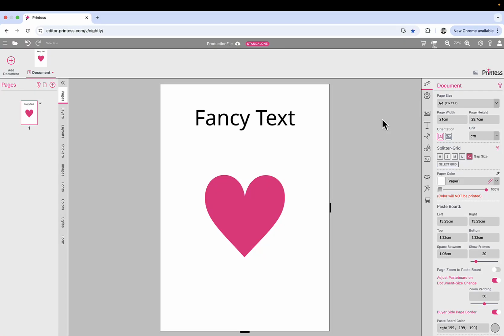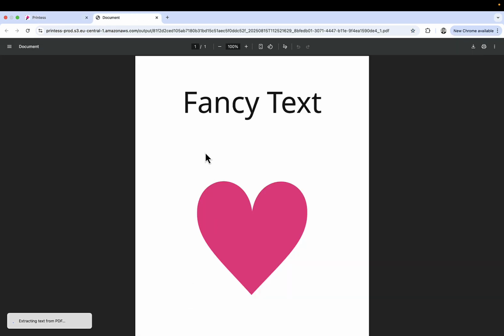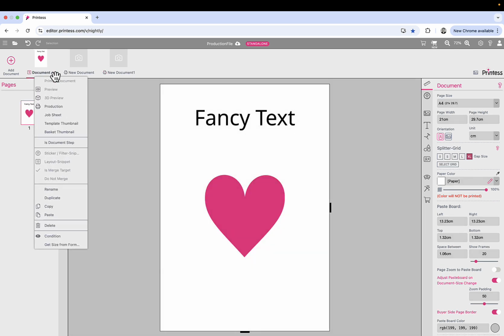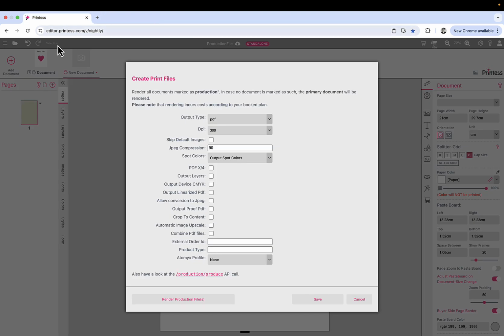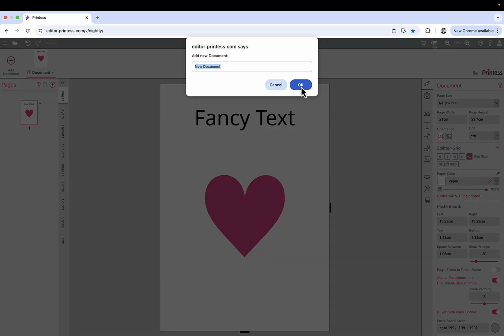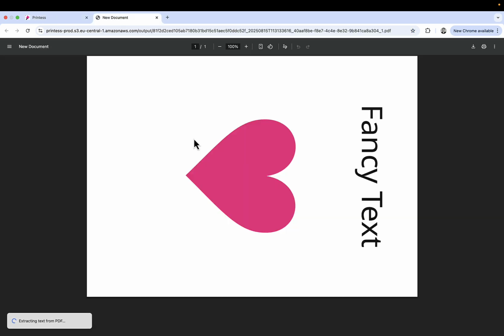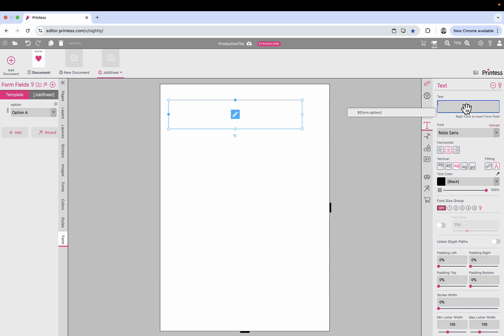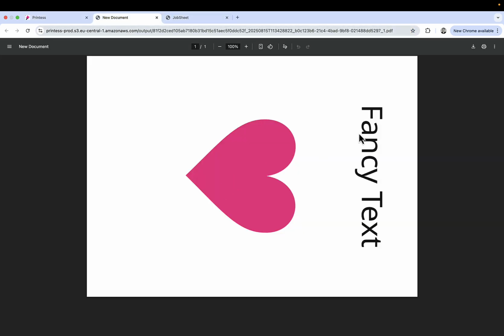Printess: Create Production File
In this video, I’ll show you different options for creating a print file.